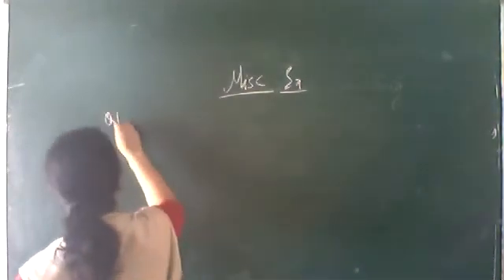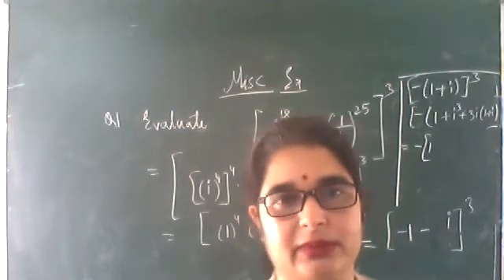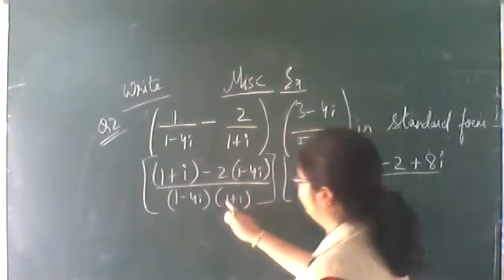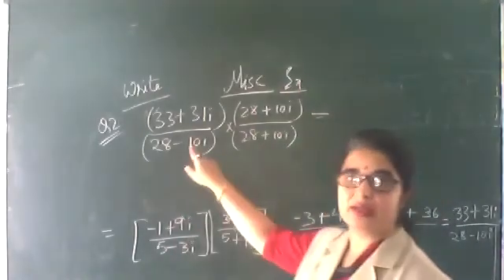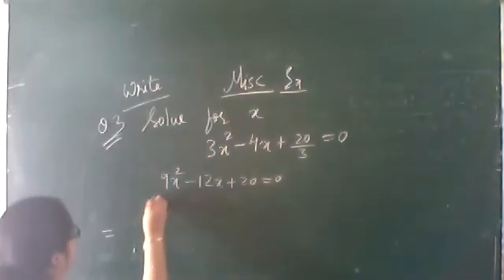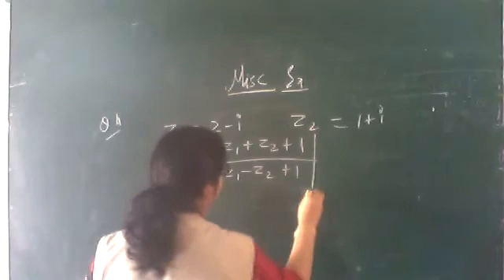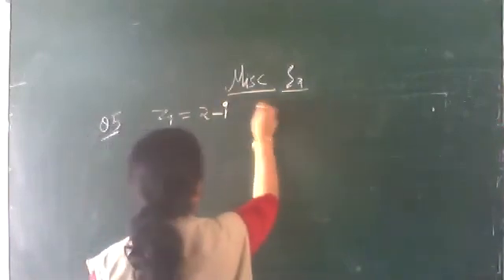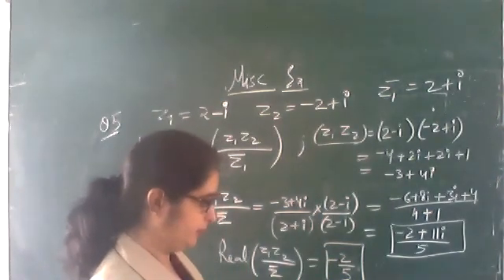XI Mathematics Ch 5 18 09 20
Misc Ex Ch 5